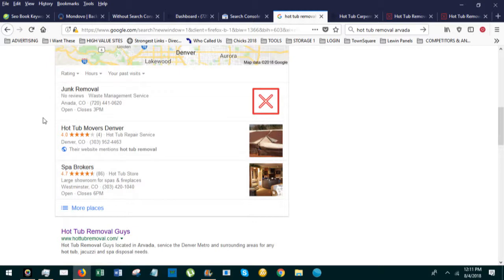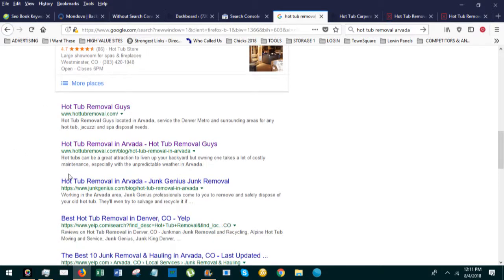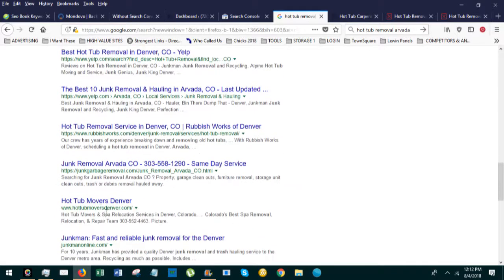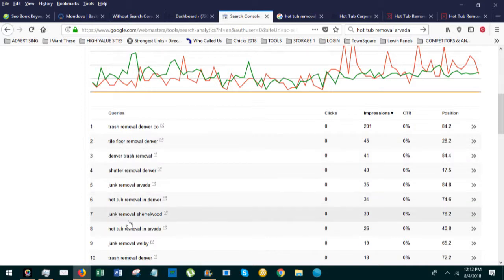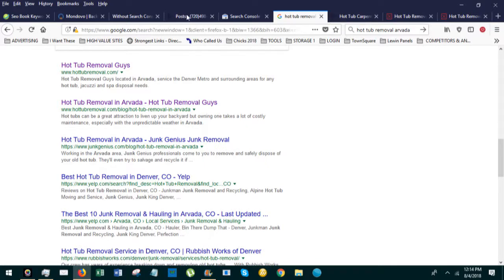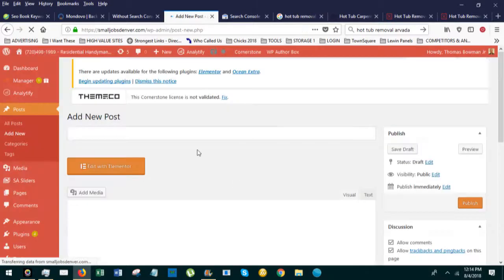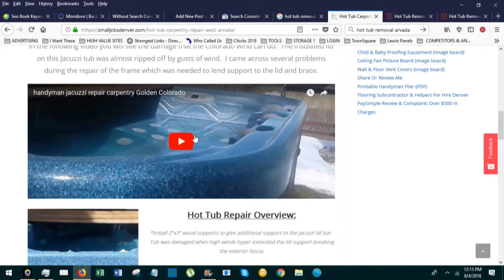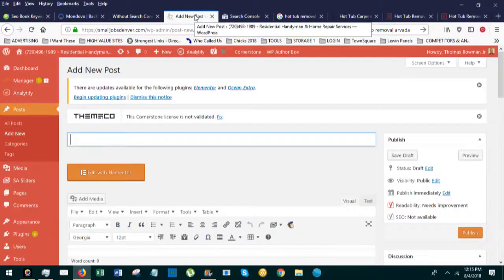Part 2 Search Console finding profitable niches within niches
In part 2 I discover real time a new niche to look into.  I checked out the competition and begin to think of how I can get a piece of the action.  The new niche is the niche of hot tub removal.  There is a market for this type of specialty trash removal!

Also mentioned is Small Jobs Denver article about hot tub removal in Denver